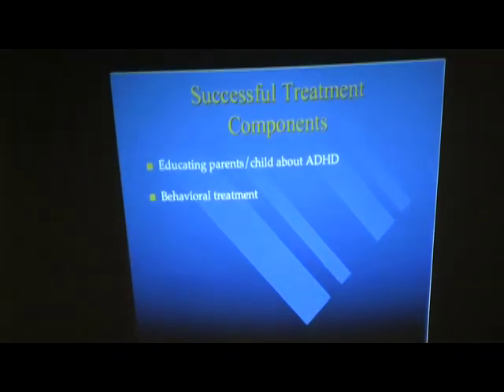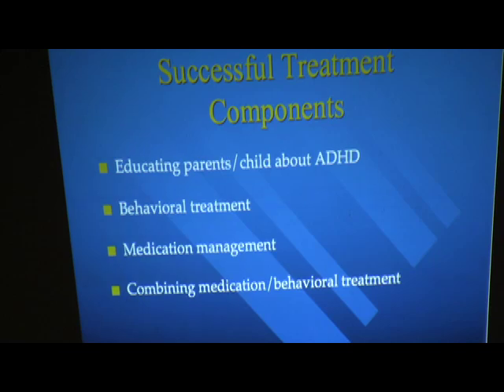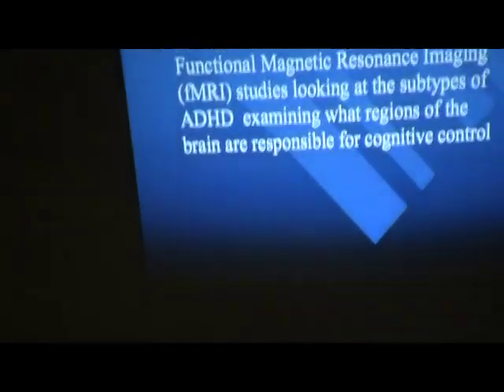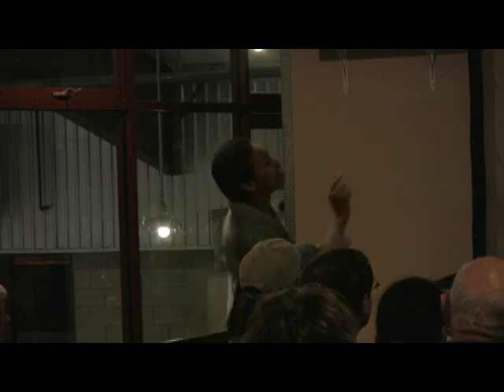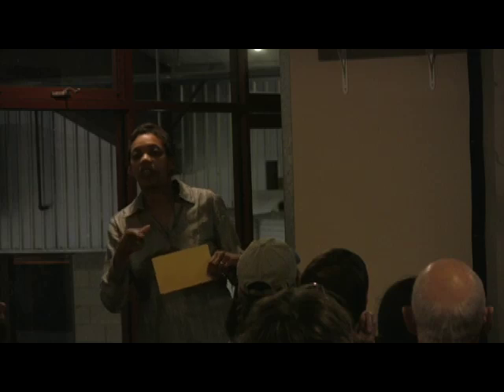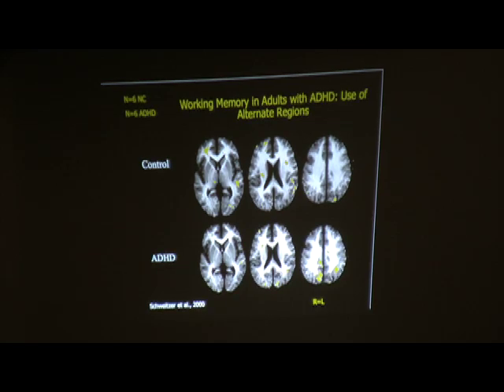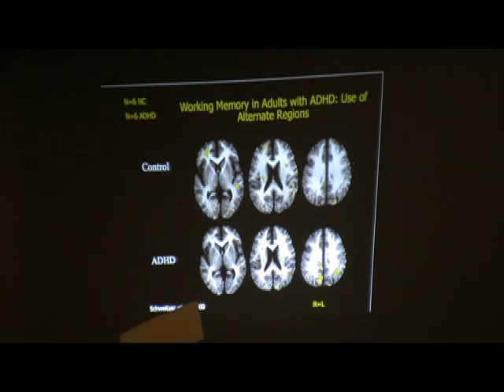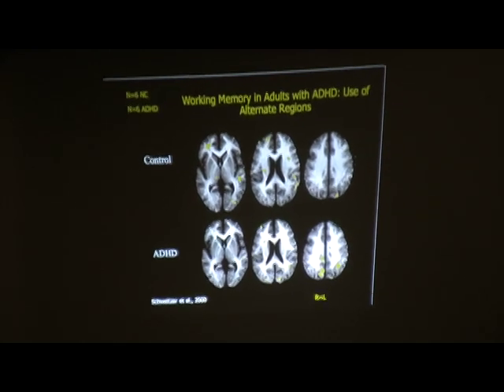Part 5: Understanding Schizophrenia and ADHD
Please Note: Parts one, two and three include Dr. J. Daniel Ragland's presentation.  Parts four and five include Dr. J. Faye Dixon's presentation.
 At two UC Davis research institutes, the latest brain imaging technology is revealing the inner workings of the brains of individuals with schizophrenia and attention deficit disorder.  Both conditions have often been misunderstood and poorly managed.  This failure prevented many people from maintaining fully functional lives in the past, but that's changing with new treatment options, according to our speakers.  We'll view images and gain an overview of this exciting medical frontier.